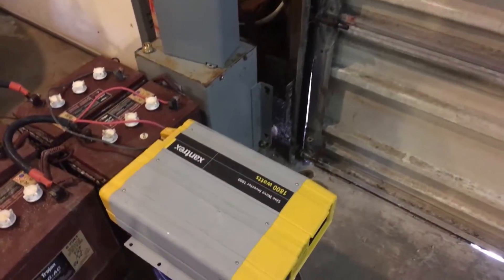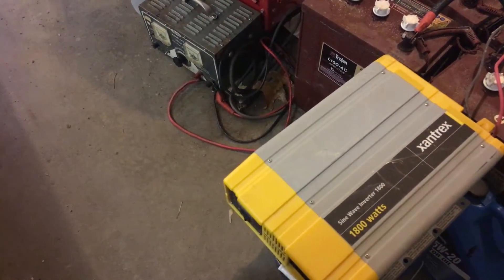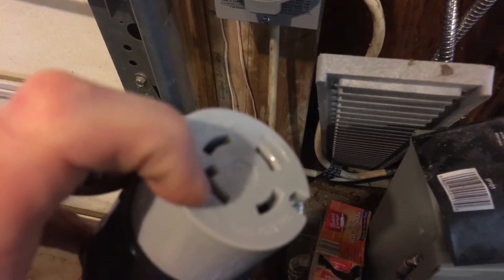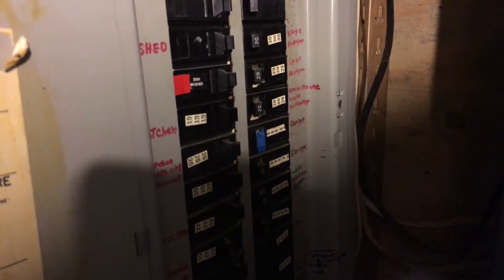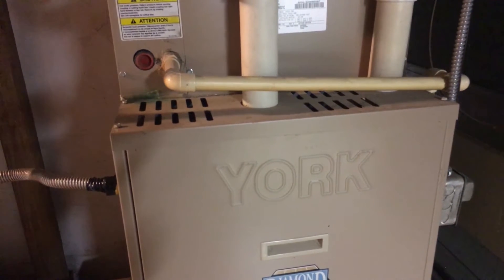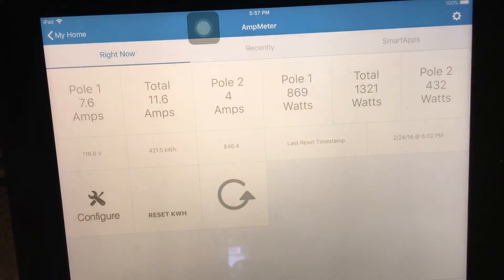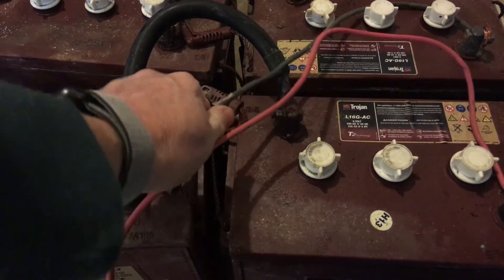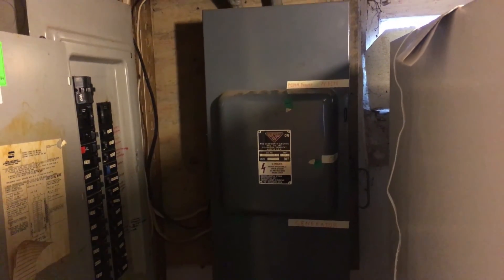Can I power my house with an inverter ?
This video shows how I could wire an inverter (Xantrex 1800 prosine) to my house to provide electric during a power outage.  The inverter is a pure sine wave inverter.